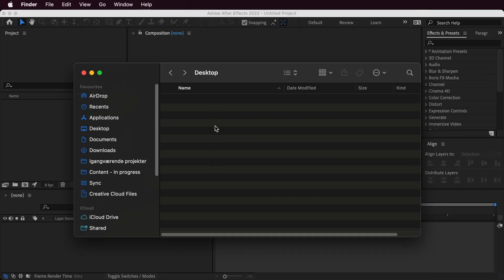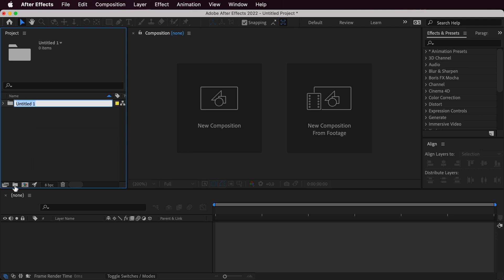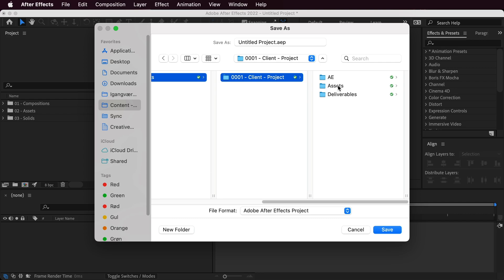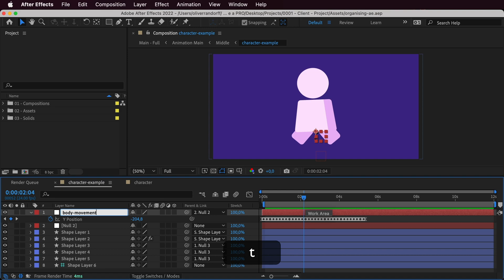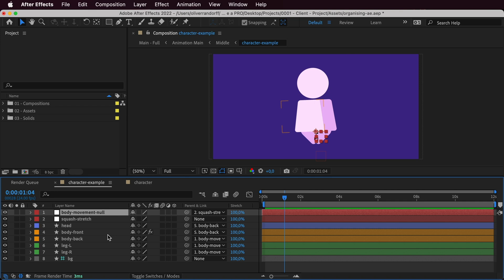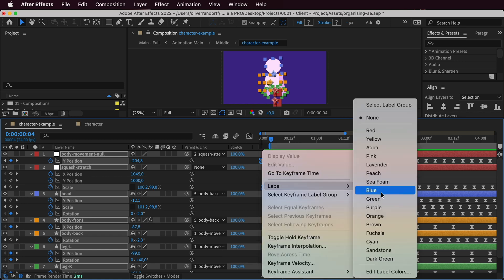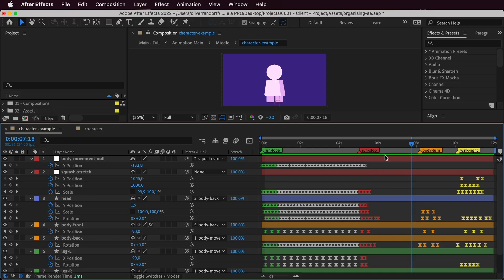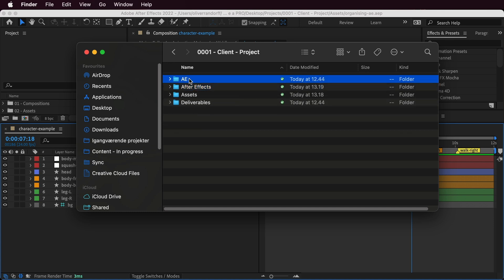Organising Your After Effects Projects Like a PRO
Learn how to organise your projects using color coding, naming & collecting files.

0:00 - Tip 1: Main Project Folder
1:45 - Tip 2: Project Panel Template
4:50 - Tip 3: Naming Your Layers
7:14 - Tip 4: Color Coding Layers & Keyframes
12:54 - Tip 5: Collecting Files
14:07 - Final Words